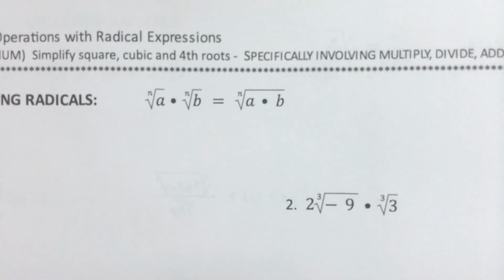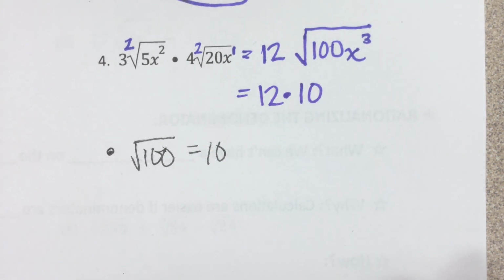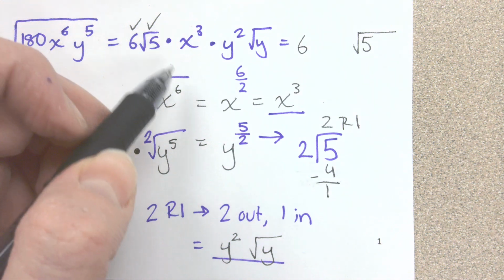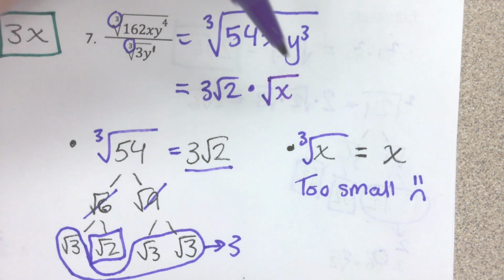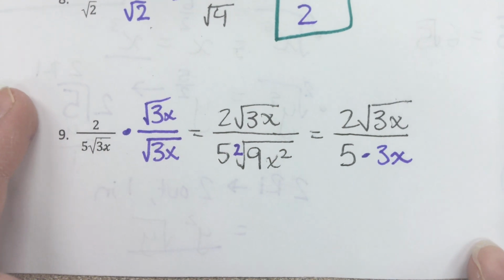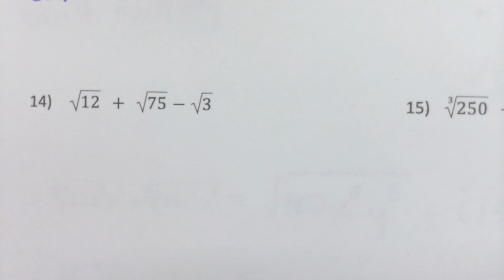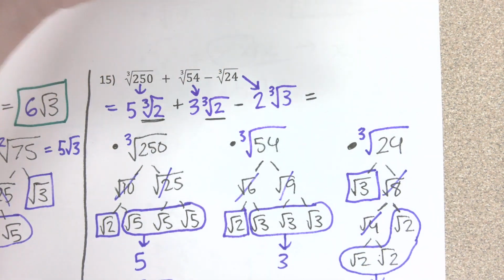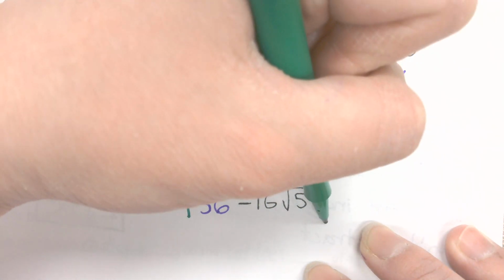(Algebra 2) Unit 5B: 5-5 Notes